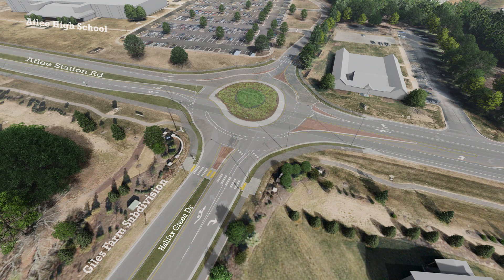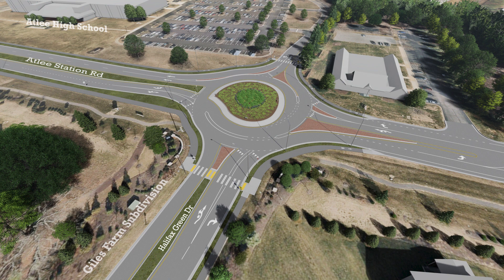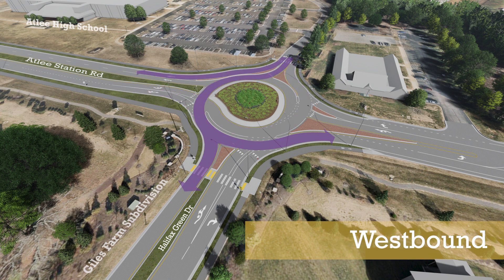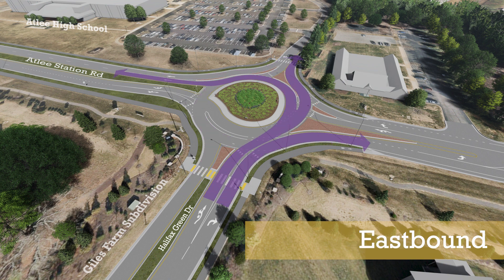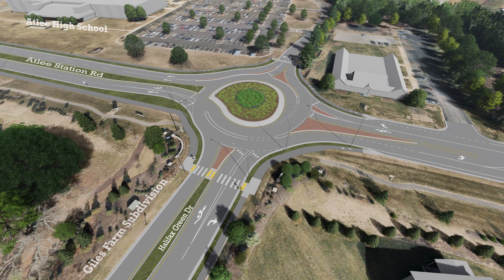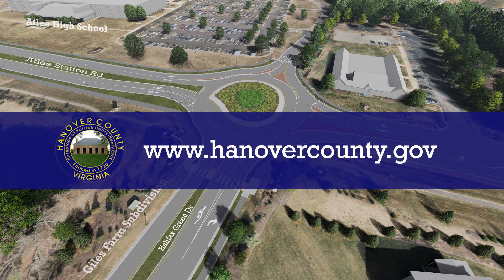Atlee Road Roundabout (long version)